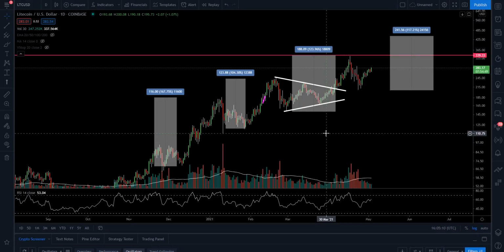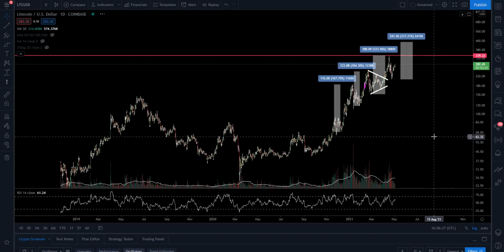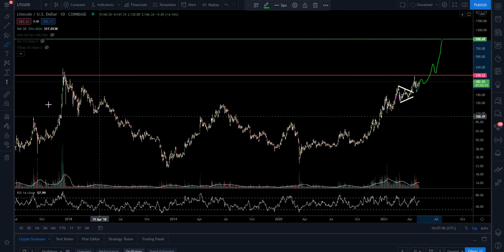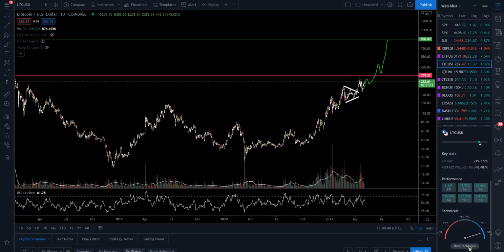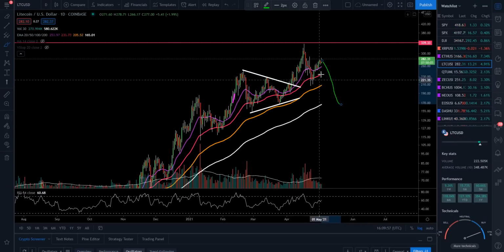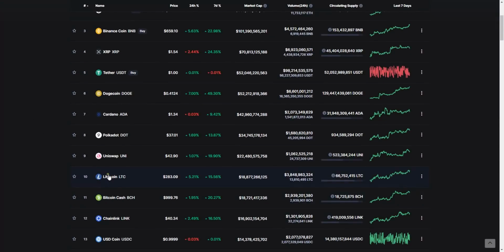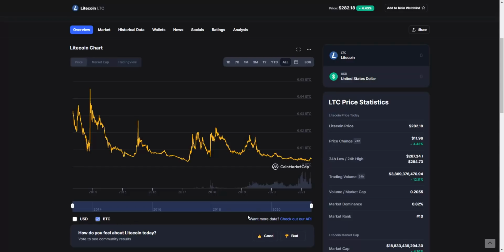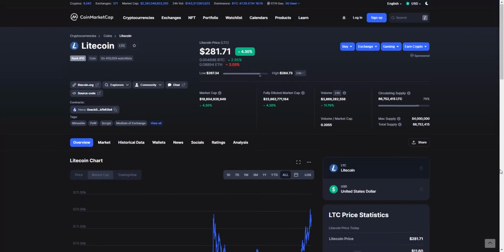LITECOIN PRICE UPDATE!!!! LTC/BTC BE PREPARED!!! LONGER TERM OUTLOOK FOR LITECOIN...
Entertainment only!